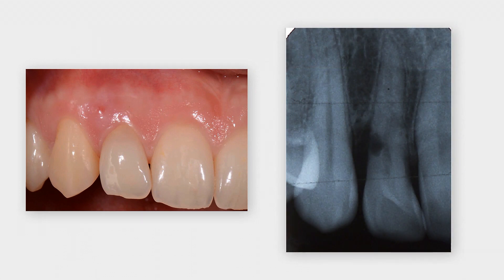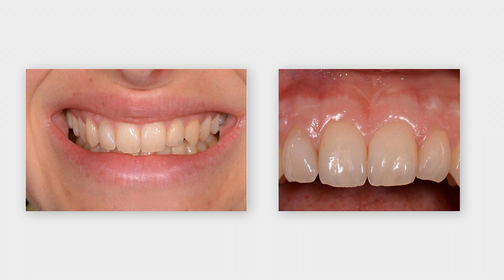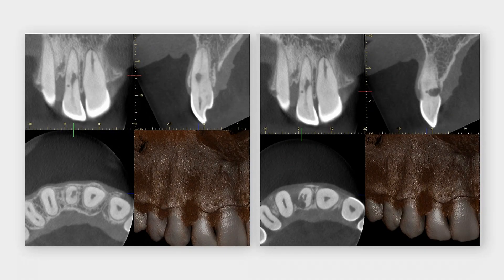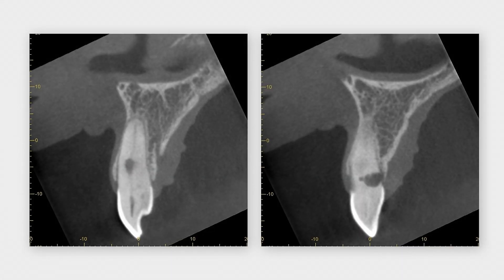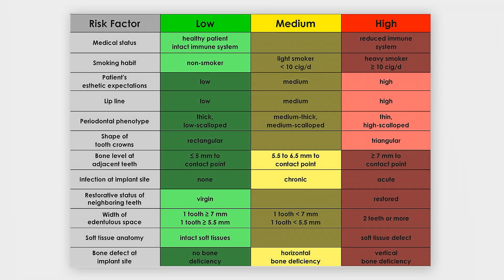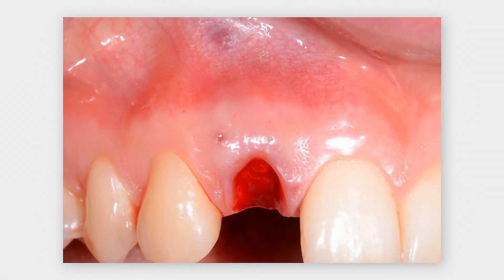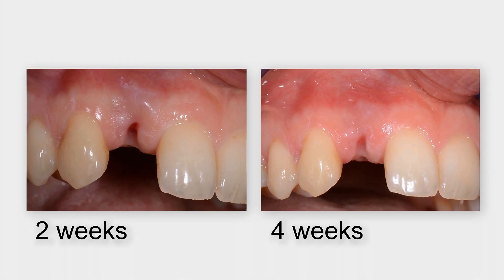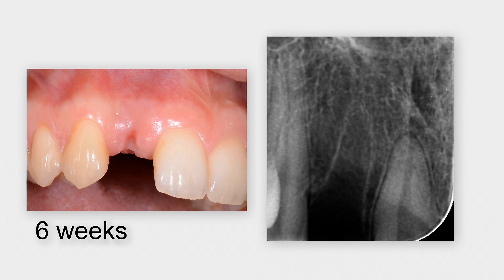Clinical Video Preview: Early Implant Placement w/ Simultaneous Contour Augmentation | Daniel Buser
ITI Academy Clinical Video Preview: Daniel Buser.